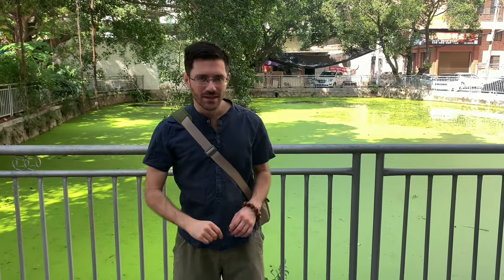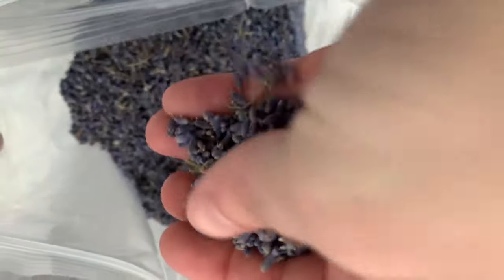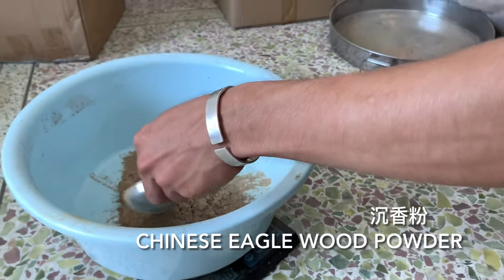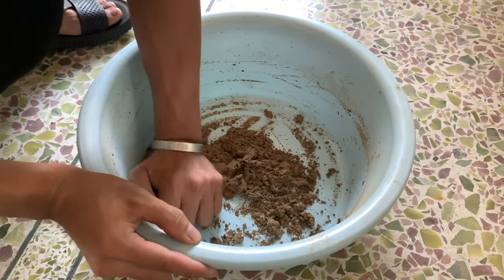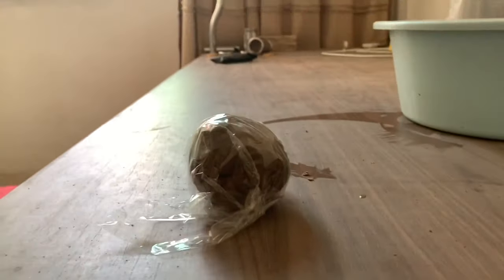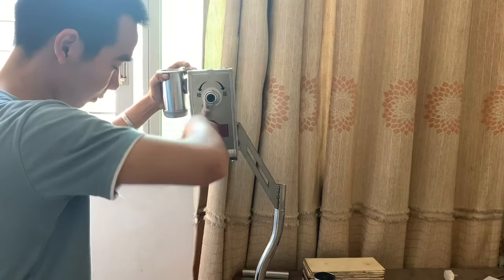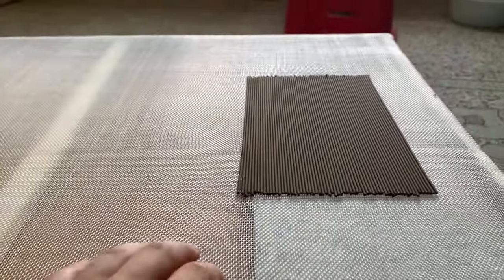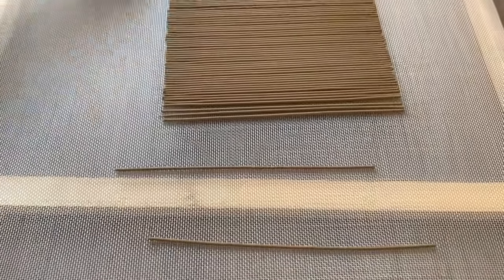MAKING ALL NATURAL INCENSE - Chinese Hand-Made Incense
Join Derek from One River Tea as we travel outside the Southern Chinese city of Chaozhou to observe a friend’s traditional incense making practice!  Miaoyi is a practicing Buddhist and has been making all-natural, vegan incense using traditional Aegarwood (Eagle-Wood), Elm Tree Sap, and dried powdered roses, lavender flowers, guihua flowers, and even tea leaves!  Learn more about this handmade practice and visit One River Tea this summer to get a free sample of Miaoyi’s CALMLIFEMEDITA incense!